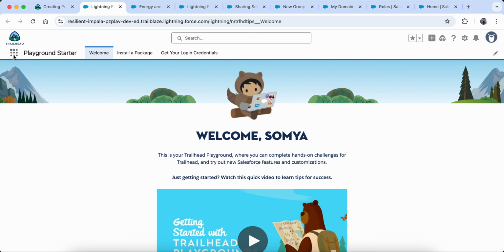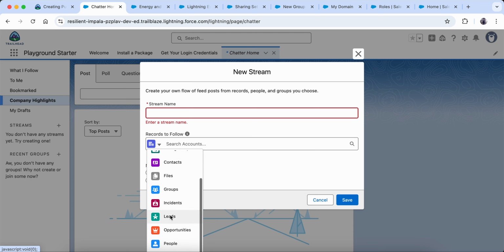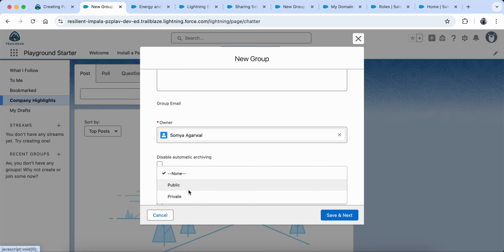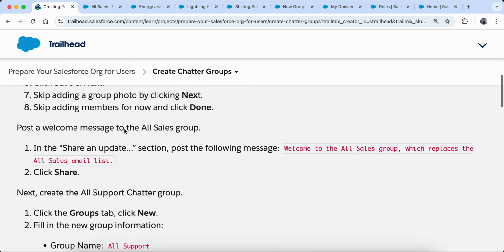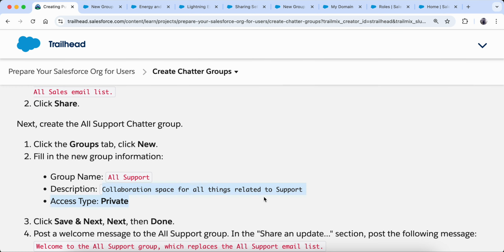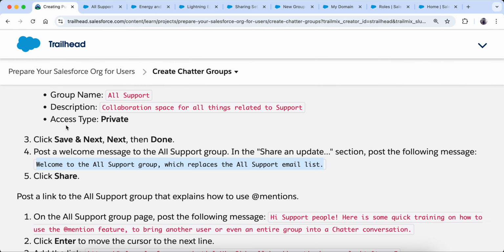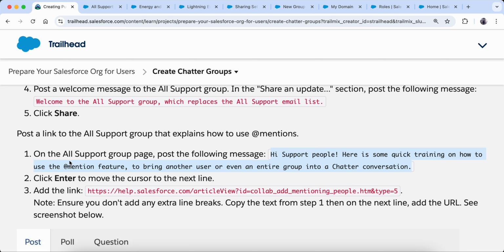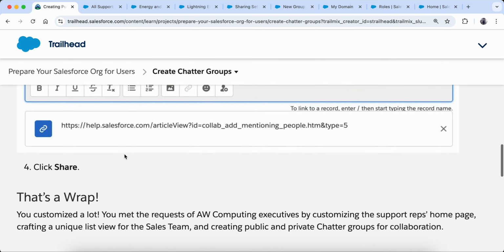Create Chatter Groups Salesforce.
Create Chatter Groups Trailhead | Prepare Your Salesforce Org for Users Salesforce Trailhead
Create Chatter Groups || Salesforce Admin || Salesforce Trailhead || Challenge